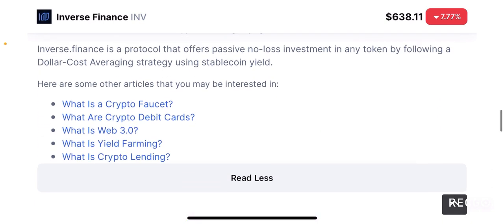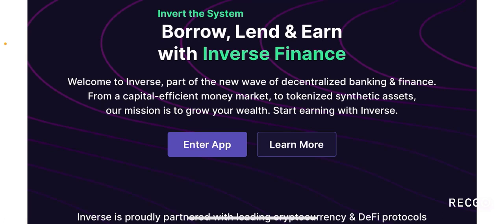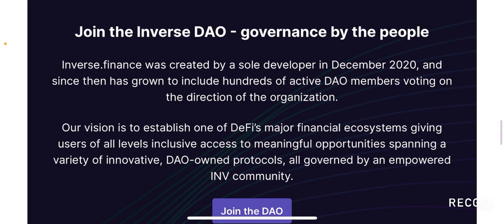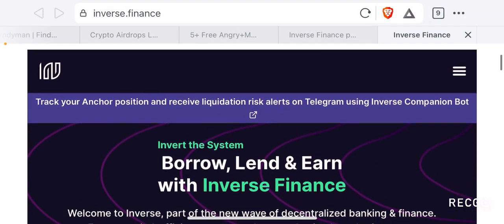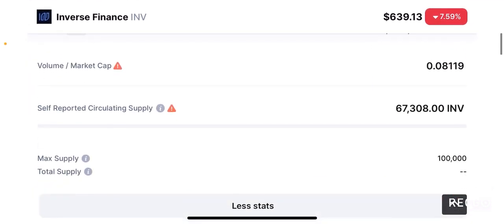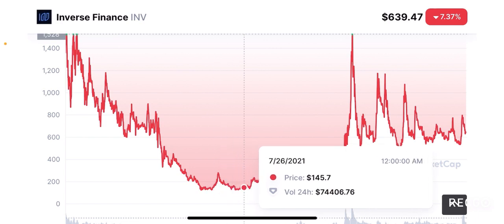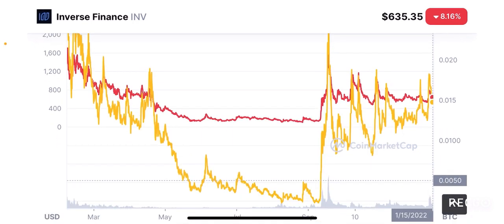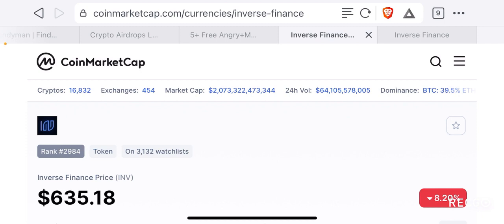Is Inverse Finance ($INV) A Project That Should Not Be Ignored?? And Will It Be Listed On Binance???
My thoughts on $INV.